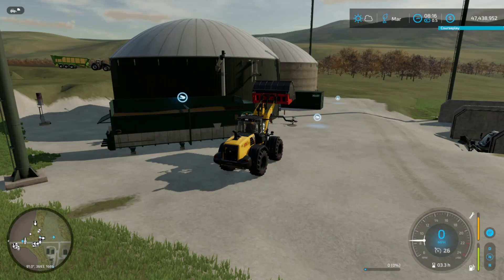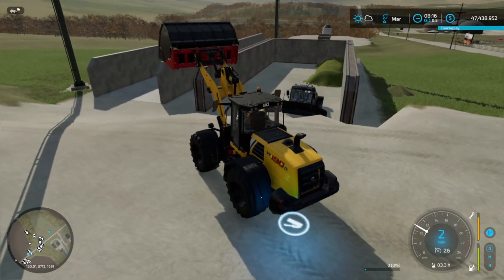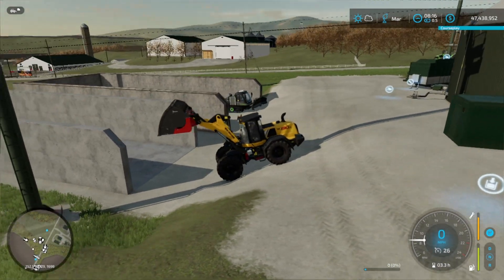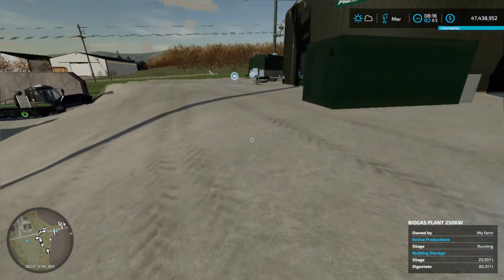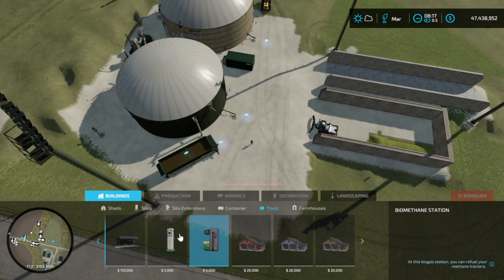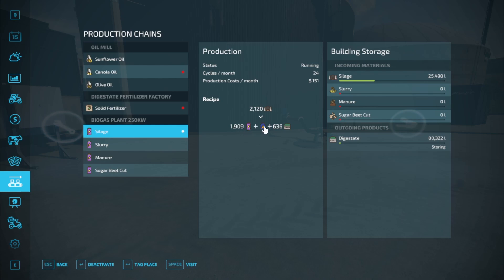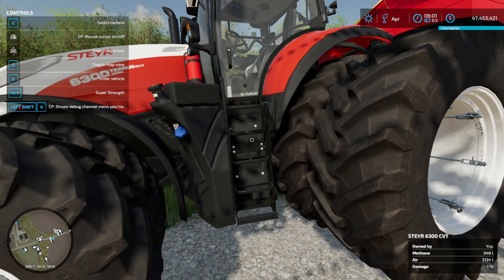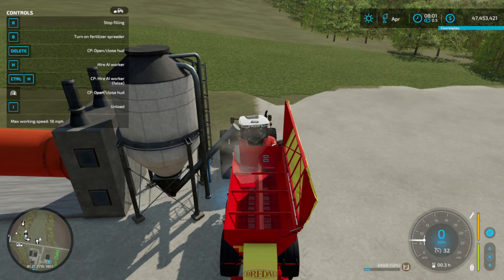Mod review - Digestate Fertilizer Factory for Farming Simulator 22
Testing out the Digestate Fertilizer Factory mod for Farming Simulator 22. This building will take digestate and turn it into solid fertilizer